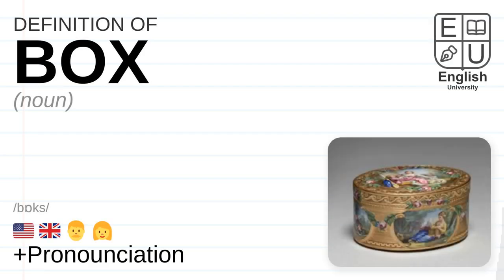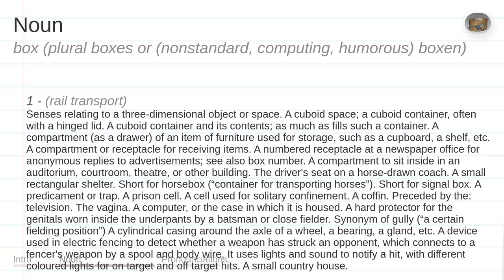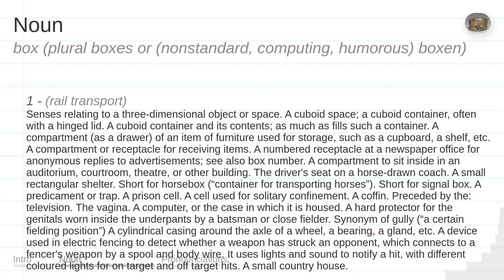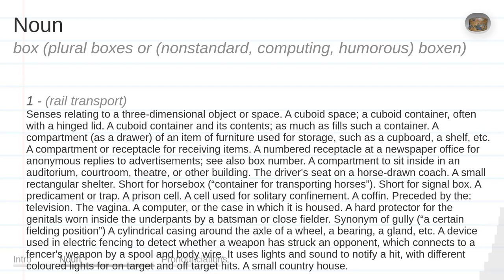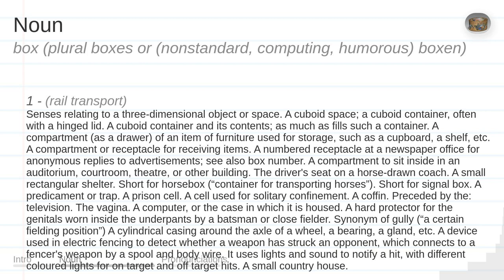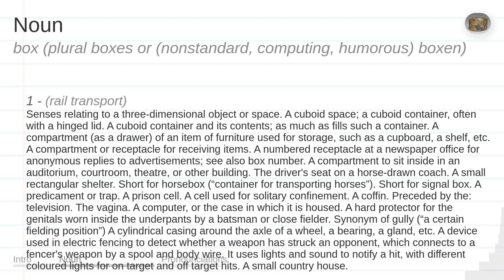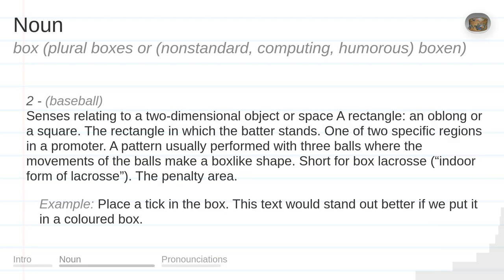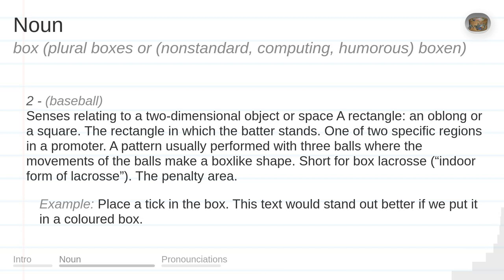BOX meaning, definition & pronunciation | What is BOX? | How to say BOX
What is BOX?
What does BOX mean?
How do you say BOX?
How to pronounce BOX?

BOX meaning - BOX pronunciation - BOX definition - BOX explanation